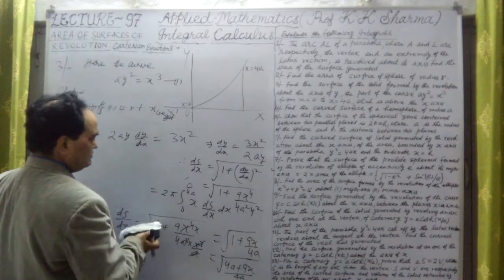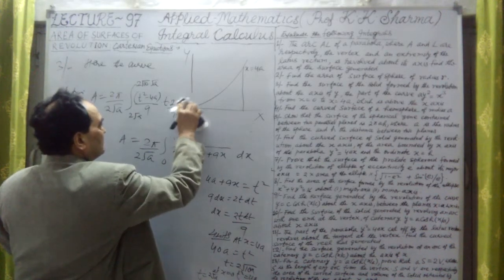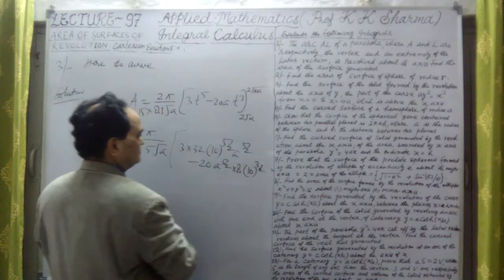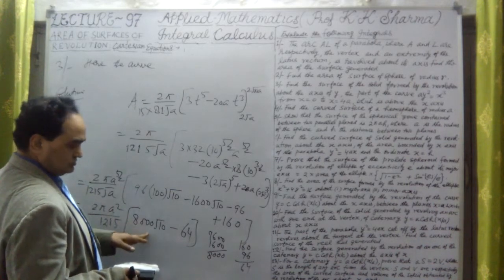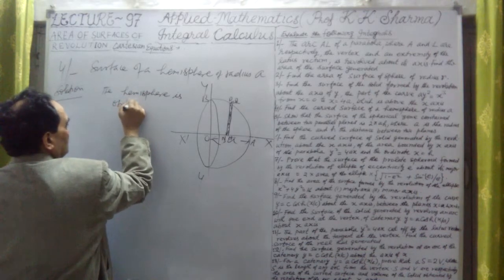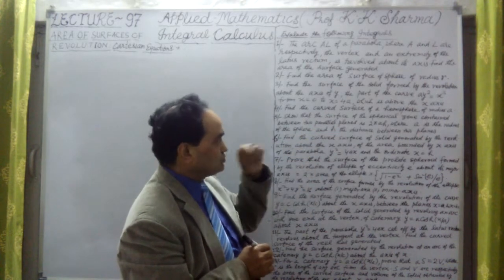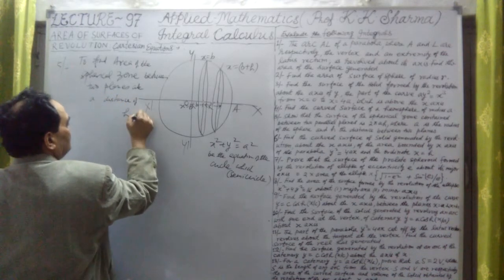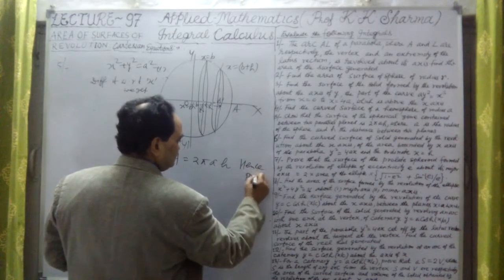AREA OF SURFACES OF REVOLUTION FOR CARTESIAN EQUATIONS INTEGRAL CALCULUS LECTURE 97 C STEP BY S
AREA OF SURFACES OF REVOLUTION FOR CARTESIAN EQUATIONS

There are two formulae used for area of surfaces of revolution about the two axes (axis of x and axis of y) as follows:
  If y = f(x) be a continuous function of x in the region (a, b) then the curved surface of the solid generated by revolving the area bounded by the curve y = f(x) and the ordinates x = a and x = b about x axis is 2π∫_a^b y ds, where s is the length of the arc measured from some fixed point A to any point P(x, y).and
  If the arc of the curve y = f(x) revolves about y axis, then the area of the surface of revolution (between proper limits) is equal to 2π∫_a^b x ds.

NOTE:
There is a third possibility when the curve revolves about any line which is other than the two axes (axis of x and axis of y) then the area of the surface of revolution is equal to 2π∫_a^b (PN)ds where PN is the length of the perpendicular from any point P (on the arc) to that line of revolution and s is the length of the arc AP. This integration is to be performed between proper limits (a, b).For detailed discussion see this Lecture series Lecture 97.